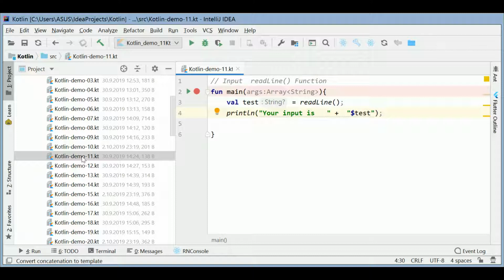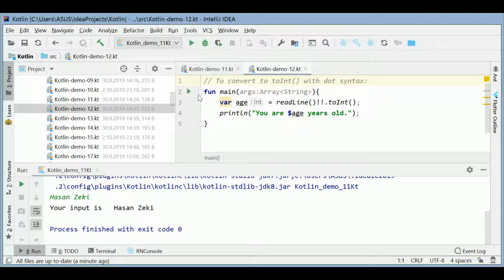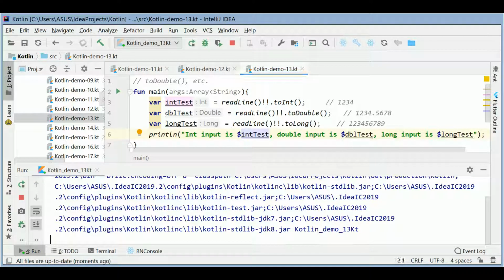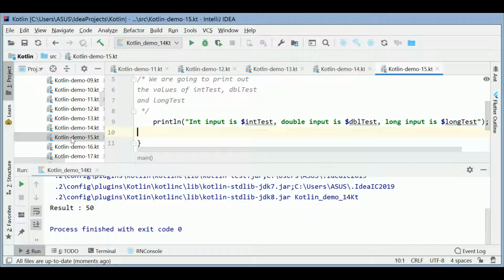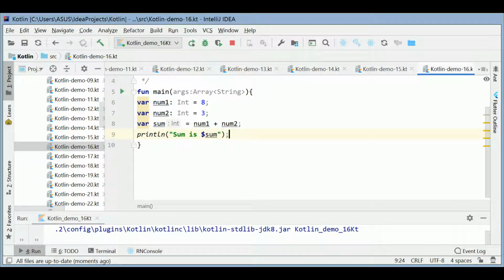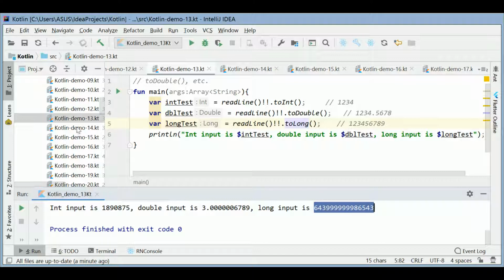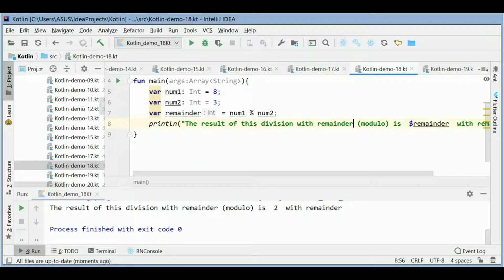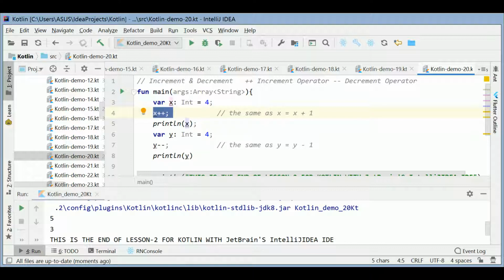Kotlin by using JetBrains-IntelliJIDEA Lesson-2